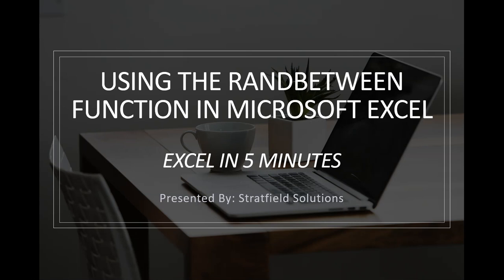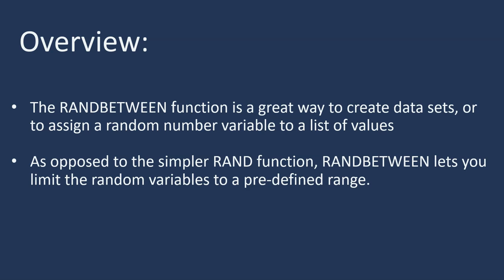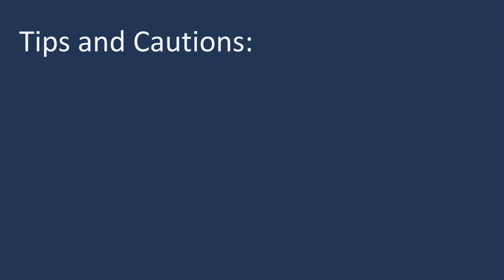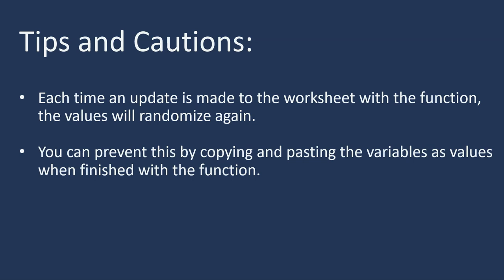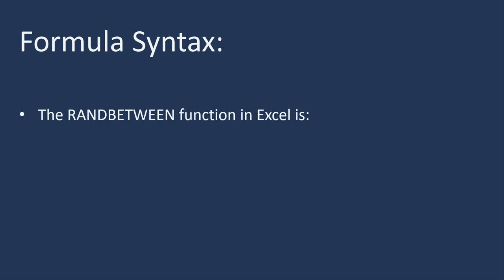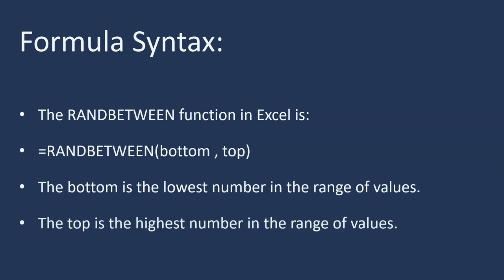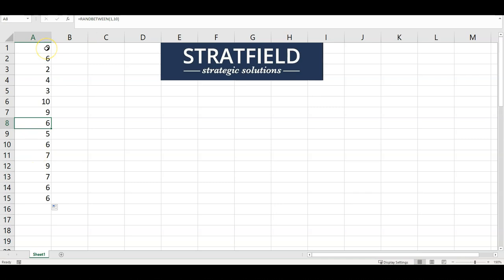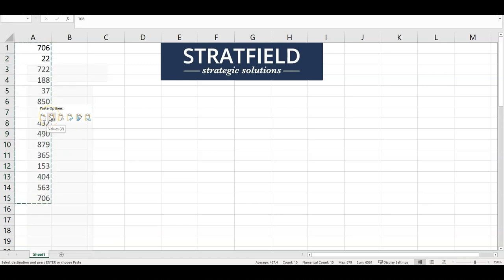The RANDBETWEEN function in Excel in 5 minutes!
Do you want to create a random variable set with a fixed lower and upper limit? Is there an easy way to calculate this in Excel? This video will show you how to use Excel to perform an easy calculation to create a random variable set in less than 5 minutes!

for more information about how Stratfield can help you get the solutions you need!